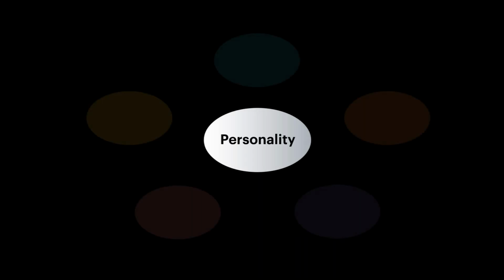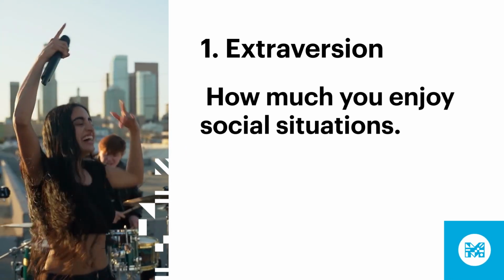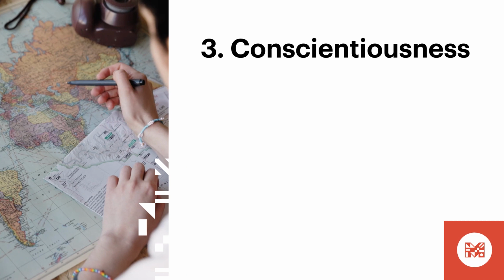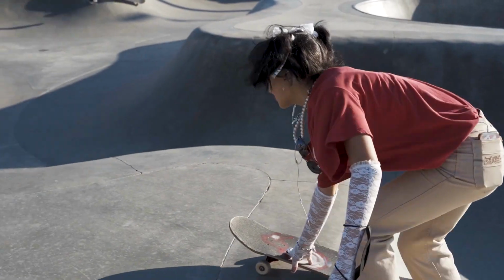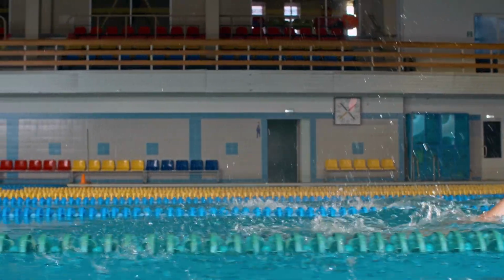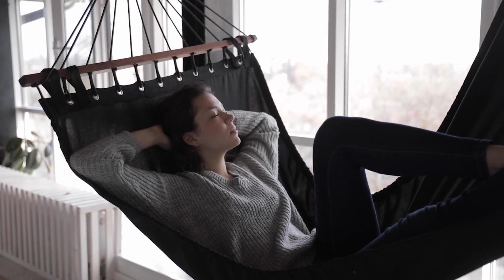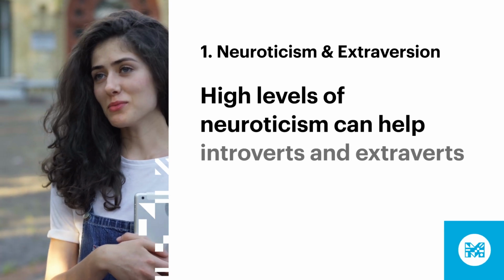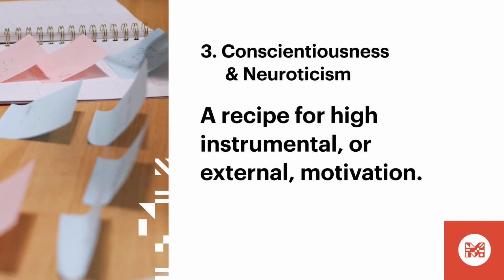Can you have a "great personality" for language learning? | Science Behind Language Learning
You can probably think of someone who has a great personality. But can you have a great personality for language learning? In our latest video, Kaitlyn Tagarelli (Linguist, PhD) takes a look at how all the little quirks that make us unique come into play when learning a second language.

If you want to learn more about the scientific research consulted for this video, and how Mango guides learners, take a look at our blog post on this topic

Here’s some more content to help you make the most of your language learning adventure:

And remember – language is an adventure. Enjoy the ride!

Wondering what languages were used in today’s video?
English | Recording language
Ukrainian | Доброго дня (dobroho dnya) and До побачення (doh pobachenya) mean “Hello” and “Goodbye” in Ukrainian, an East Slavic language spoken mainly in Ukraine. Ukrainian is officially recognized as a minority language by more than 10 countries in Eastern Europe.
Norwegian | Hallo (HAHLLoh) and Ha det (HAAHdeh) mean “Hello” and “Bye” in Norwegian, a Germanic language spoken in Norway.

Interested in learning Ukrainian, Norwegian, or one of the other 70+ languages that the Mango app offers?

Want to know more about the scientific research underlying this episode? Here’s some of the research we consulted and/or mentioned:

For a clear and thorough overview of the role of personality in second language learning, see: Dewaele, J.-M. (2012). Personality: Personality traits as independent and dependent variables. In S. Mercer, S. Ryan, & M. Williams (Eds.), Psychology for Language Learning: Insights from Research, Theory and Practice (pp. 42–57). Springer.
For a recent meta-analysis examining the link between the Big Five personality traits and second language achievement, check out: Chen, X., He, J., Swanson, E., Cai, Z., & Fan, X. (2022). Big Five Personality Traits and Second Language Learning: a Meta-analysis of 40 Years’ Research. Educational Psychology Review, 34 (2), 851-887.
This chapter addresses which characteristics are typical of high-achieving language learners: Ehrman, M. (2008). Personality and good language learners. In C. Griffiths (Ed.), Lessons from Good Language Learners (pp. 61-72). Cambridge University Press. T
Curious about other ways to look at personality beyond the Big Five model?  Check out this easy-to-understand overview of the well-known Myers-Briggs Personality Model.

Kaitlyn Tagarelli (Ph.D., Georgetown University) is a linguist and the Head of Research at Mango Languages. She holds a Ph.D. in Linguistics from Georgetown University, specializing in how the mind and brain learn languages. Aside from geeking out about all things neuroscience and linguistics, she loves hanging out with her family at their Connecticut home, trying to convince them to speak French with her.

George Smith (Ph.D., University of Hawai‛i at Mānoa) is a Linguistics Content Writer at Mango Languages. He holds a Ph.D. in Second Language Studies from the University of Hawai‛i at Mānoa, and conducts research on second language listening, speaking, and vocabulary learning. He is a lifelong teacher and learner who enjoys gabbing about language with his family and friends.